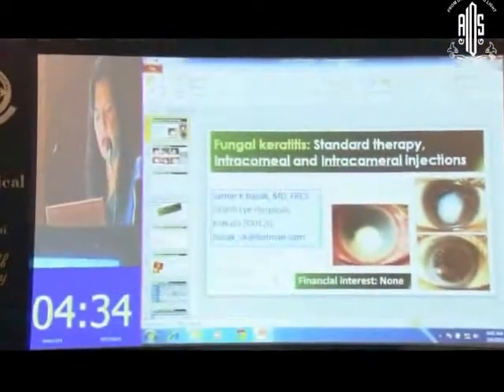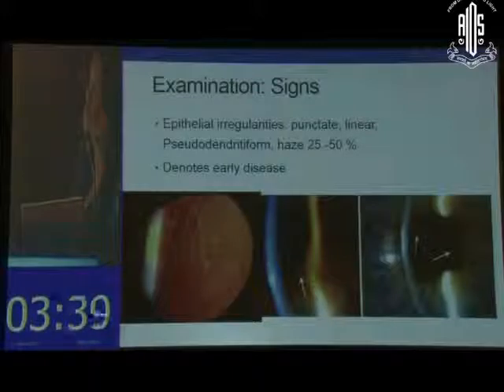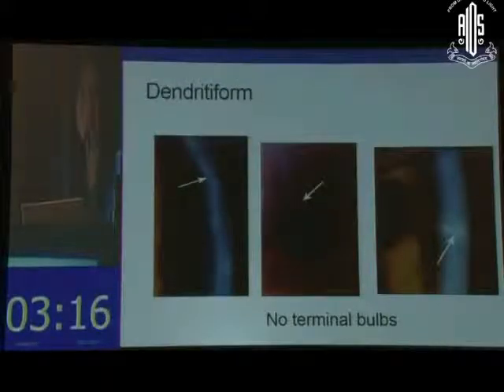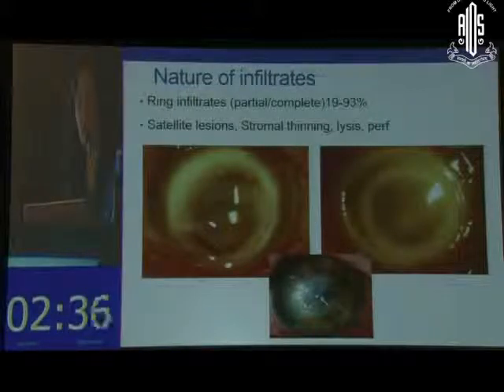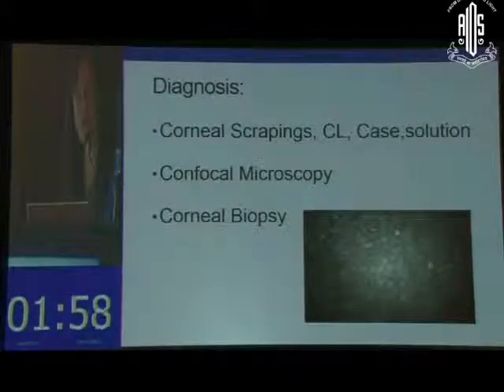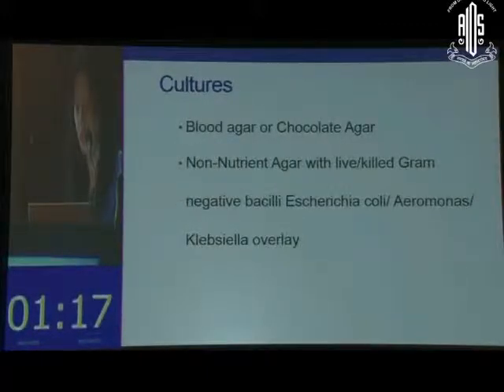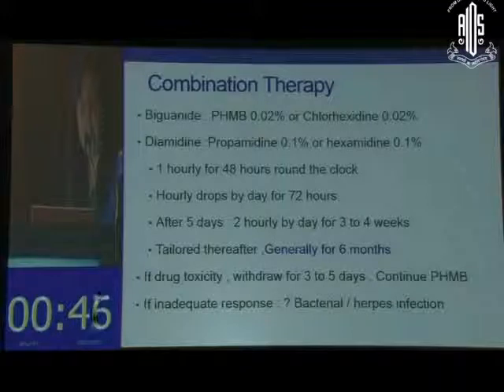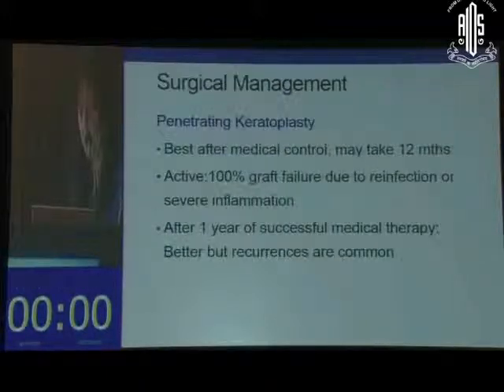Dr Namrata Sharma